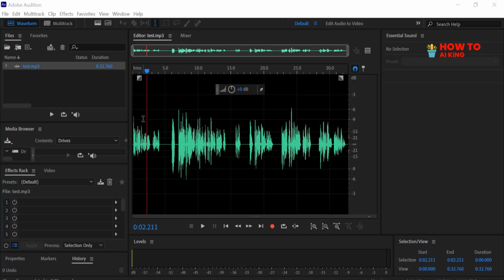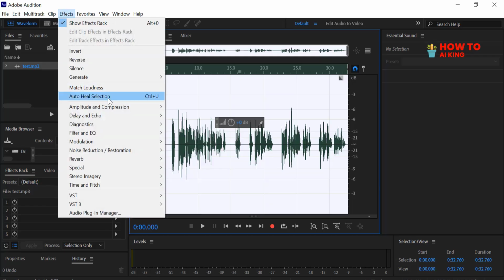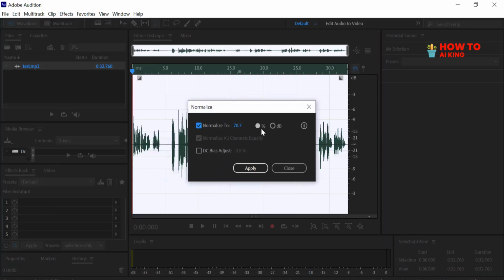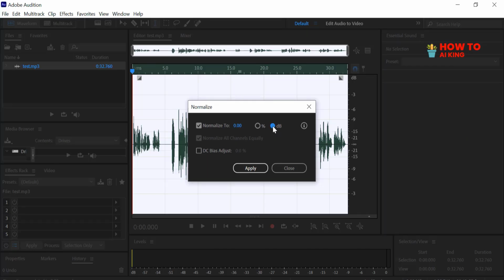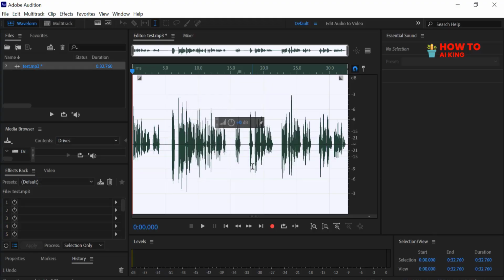Perfect Audio Levels Adobe Audition Normalization Tutorial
Learn how to normalize audio in Adobe Audition like a pro with this step-by-step tutorial. Perfect for beginners and experienced users alike, this tutorial will show you how to use Adobe Audition to master your audio and make it sound professional.